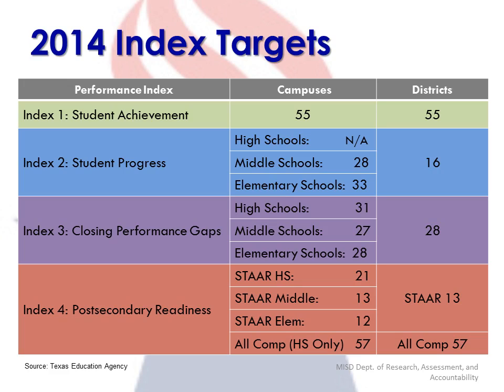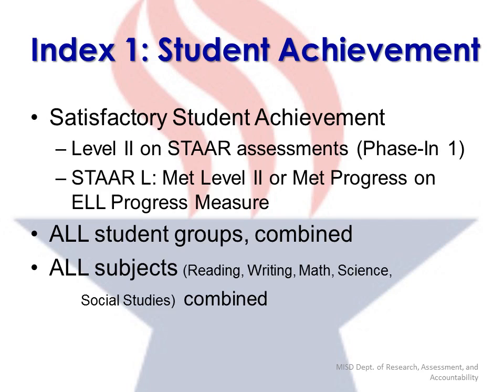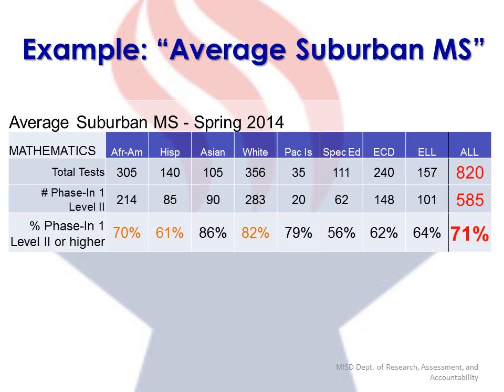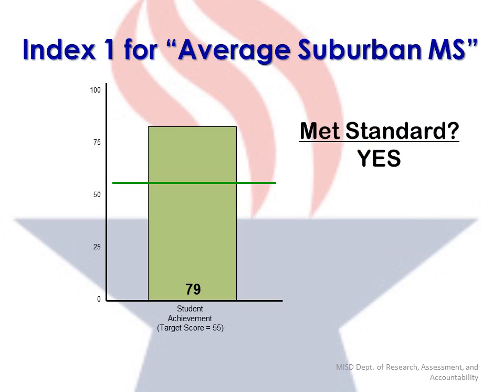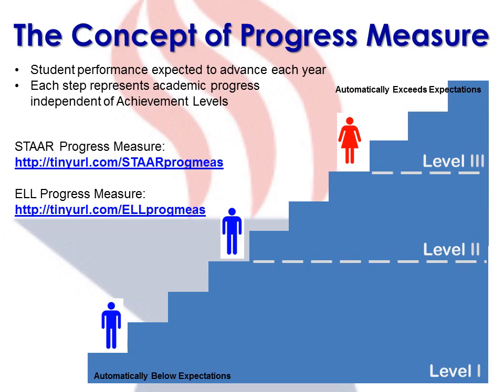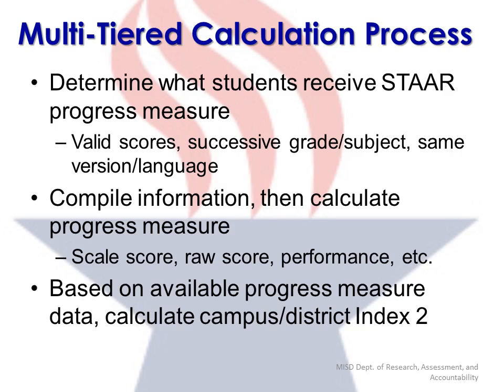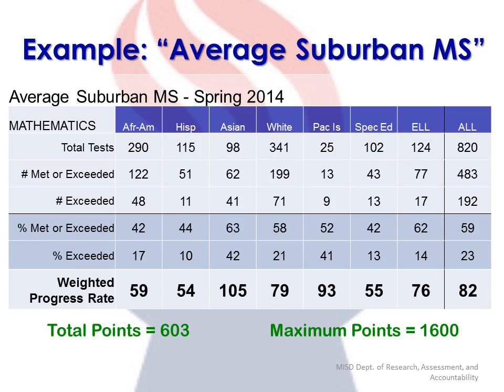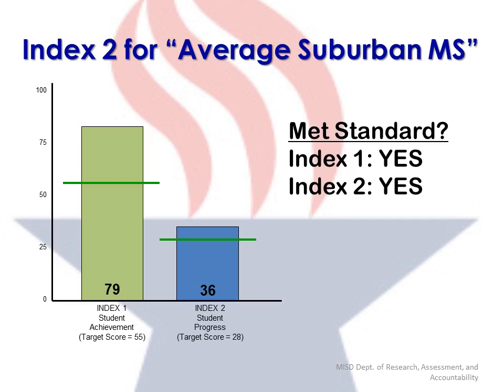Accountability 2014: Index 1-2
Fundamentals of Index 1: Student Achievement and Index 2: Student Progress